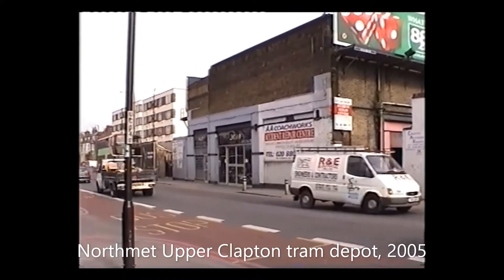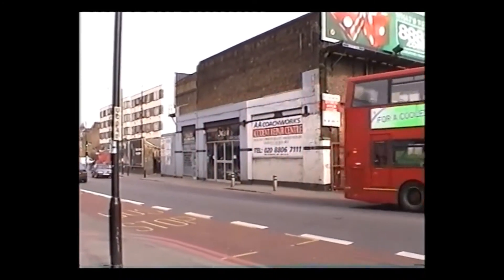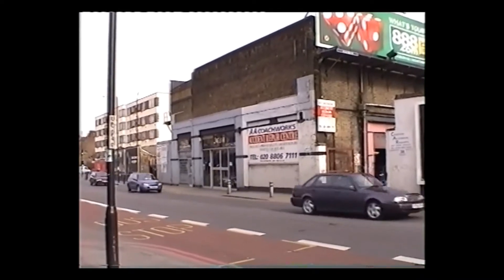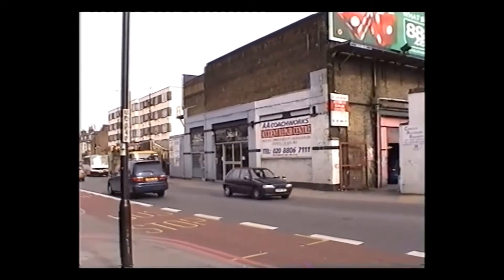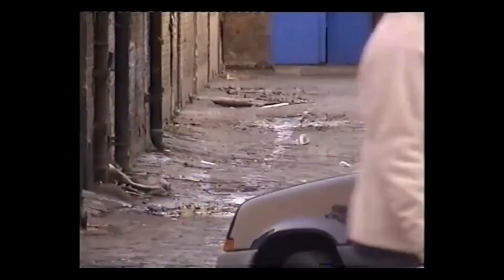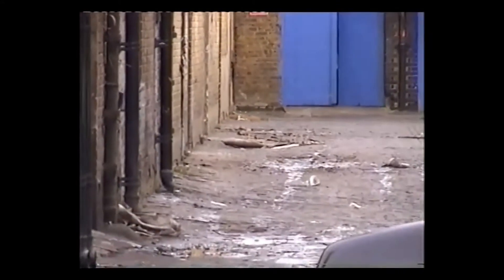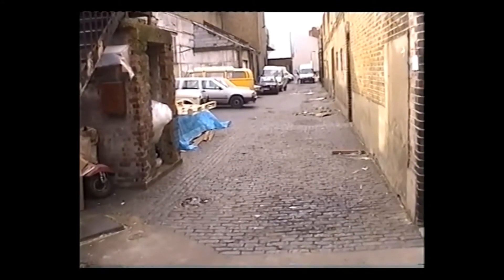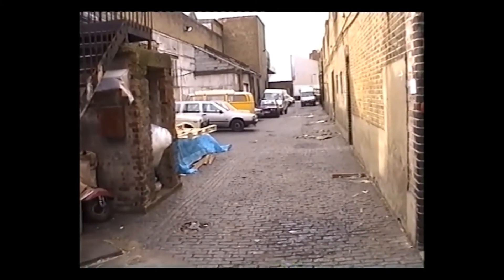Northmet Lea Bridge tram depot, 2005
North Metropolitan Tramways Co. Lea Bridge horse-tram depot, videoed in early 2005. It housed horse-trams from 1874 until May 1907, when it was closed during electrification of the line it served. Still substantially unaltered in 2005, apart from the glass doors. It had two tram-tracks inside, which were still there in 2005. Unfortunately I could not get access to video them.